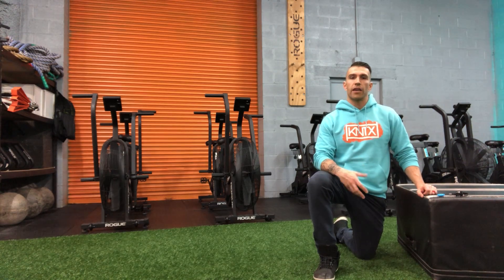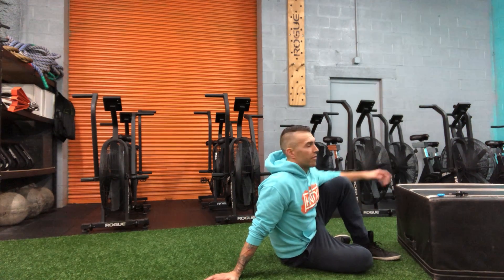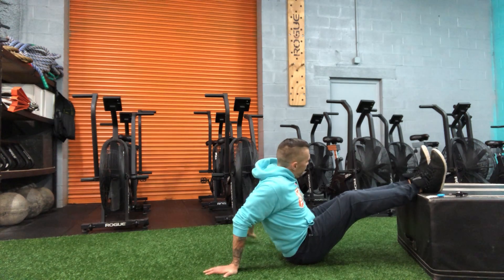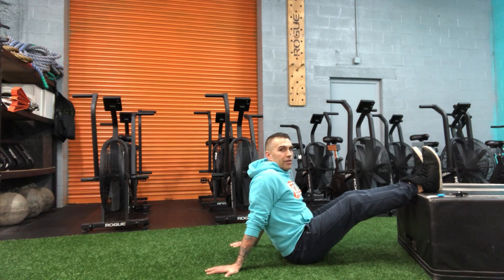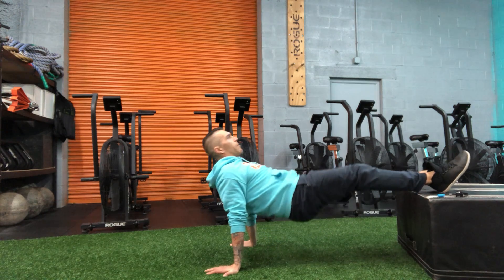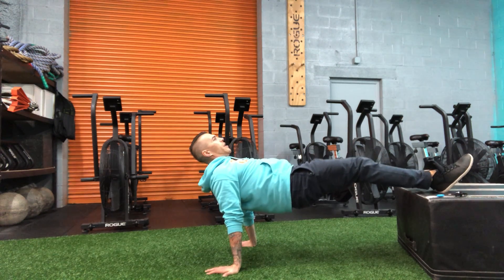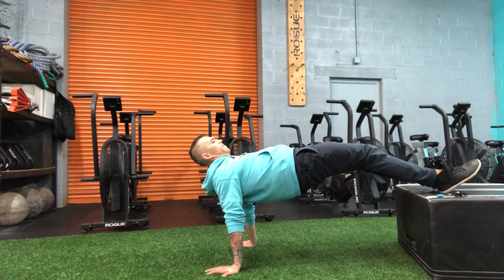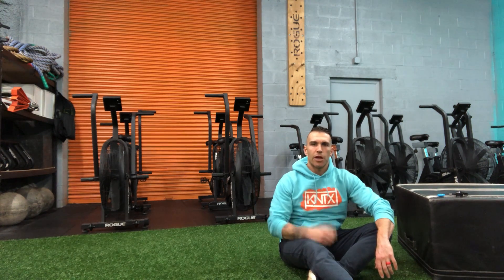Reverse Tall Plank Hip Extension